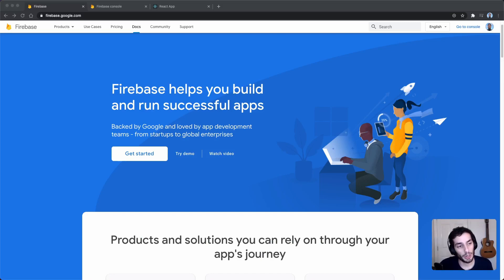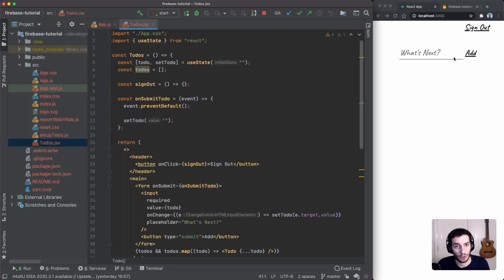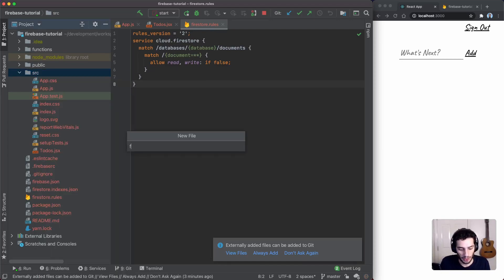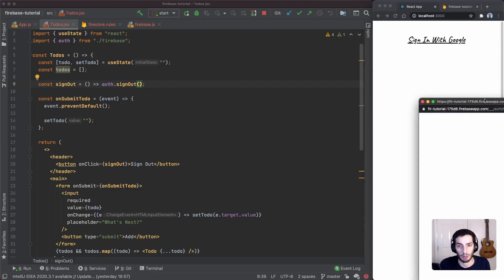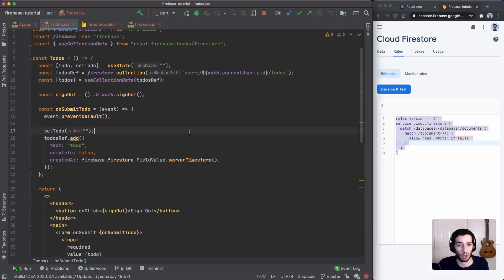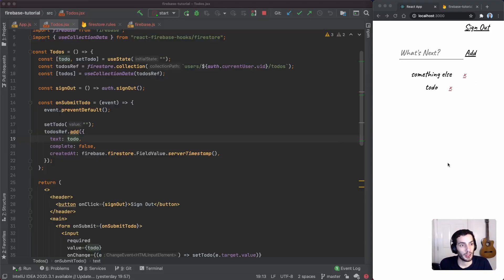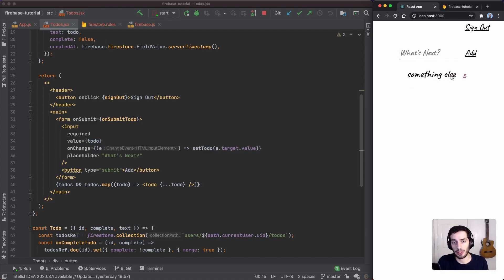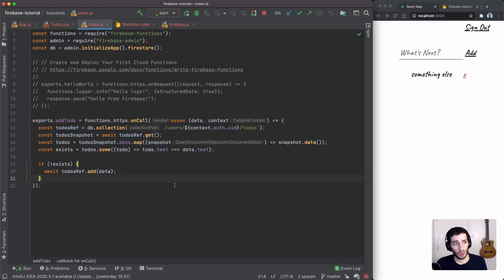Firebase & React Tutorial | Build a Todo App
Hey everyone! Firebase + React is probably one of the quickest ways to get started with a full-stack application, and it's so simple! Today's video is a tutorial on how to get started with Firebase authentication, firestore, and cloud functions. I hope you enjoy it!

Timestamps:
0:00 - Intro
0:19 - What is Firebase?
0:50 - Create Project In Firebase
1:45 - App Code Intro
2:35 - Initialise Firebase
4:48: Google Authentication
6:29 - Firestore - Write, Read
8:21 - Firestore Rules
10:34 - Firestore - Edit, Delete
12:39 - Cloud Function
16:23 - Thank You For Watching :)